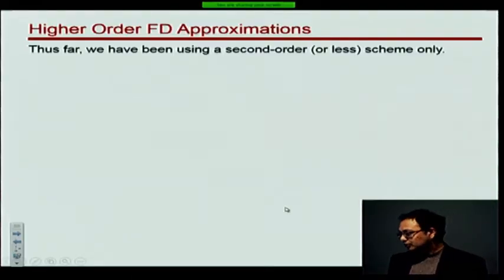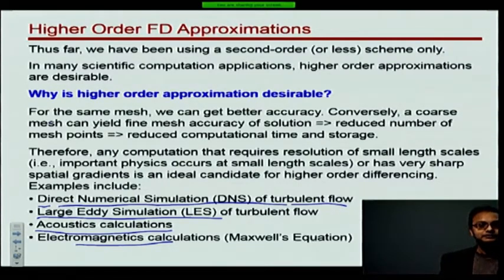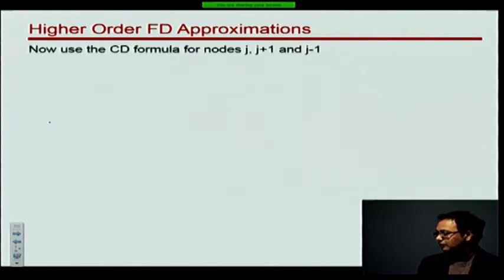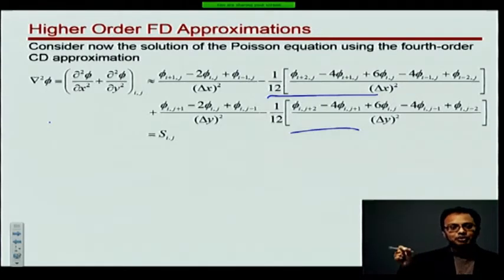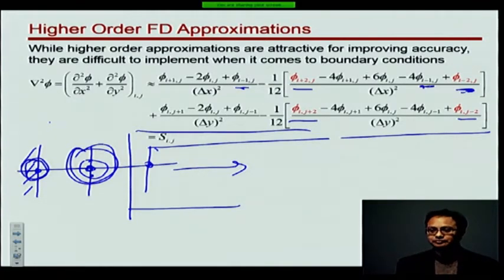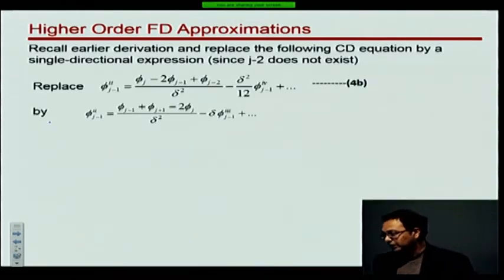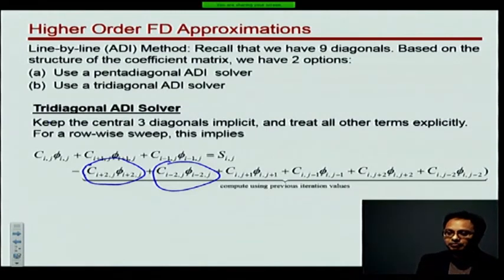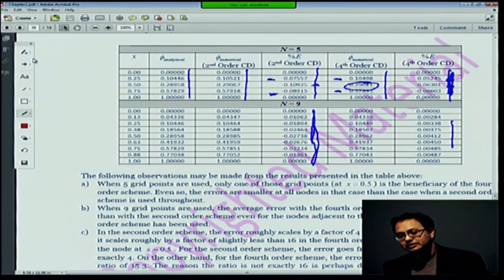Finite Difference Method: Higher Order Approximations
This lecture covers:
(1) Higher Order Finite Difference Approximation
(2) Example comparing 2nd and 4th order Central Difference